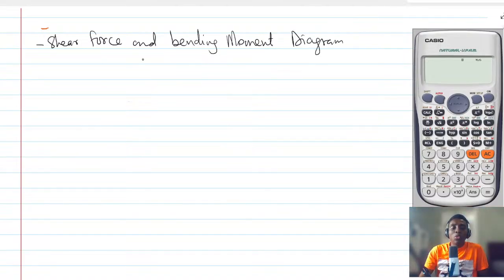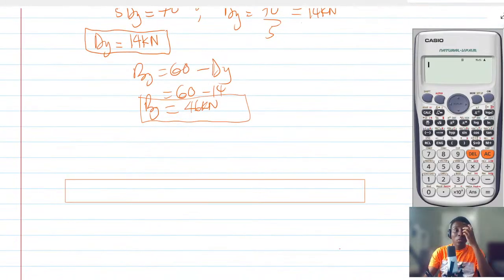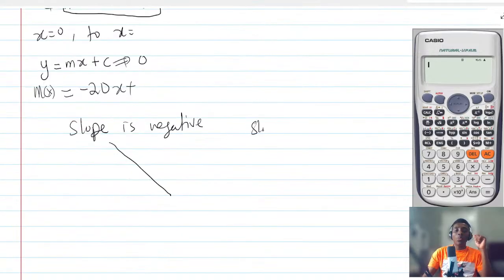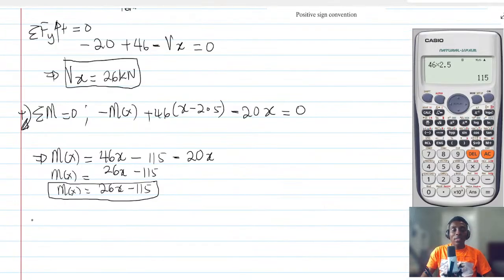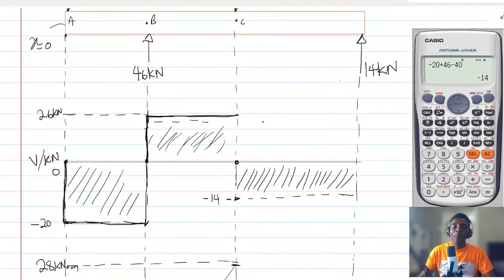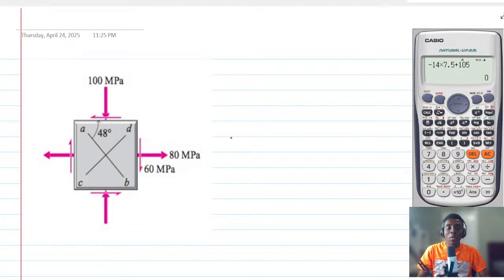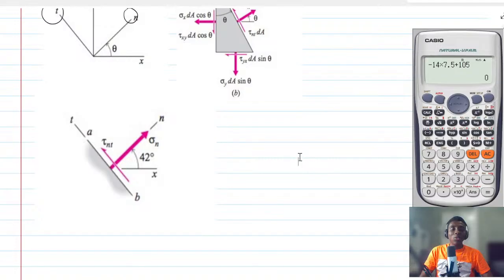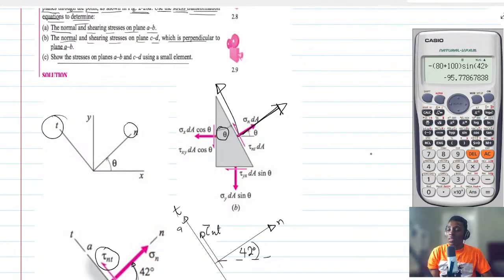Strength of Material final exams tutorials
LIvestream of Strength of Materials